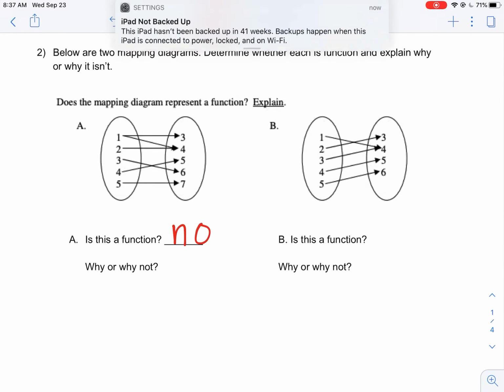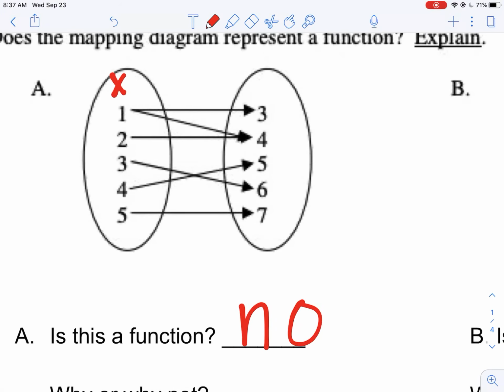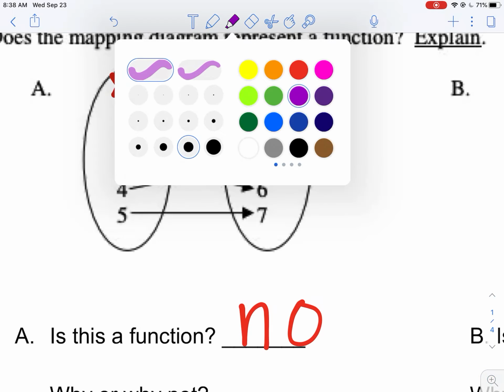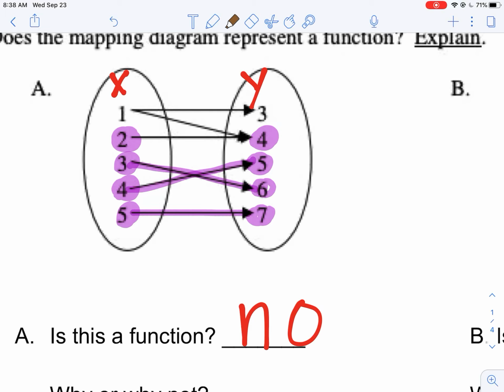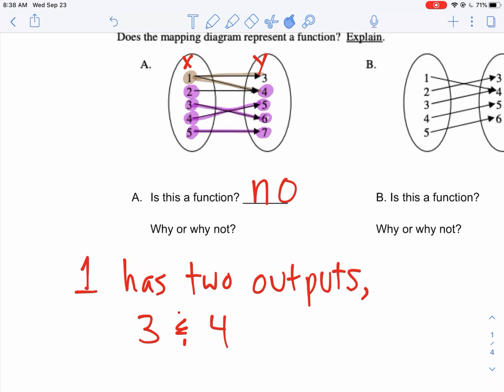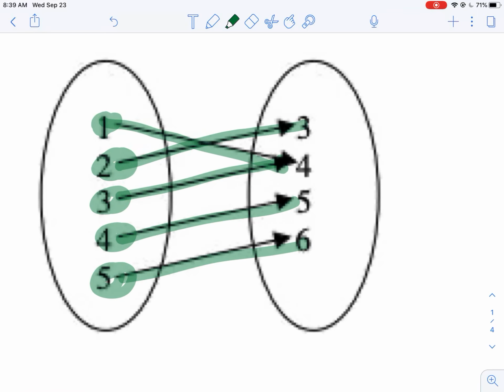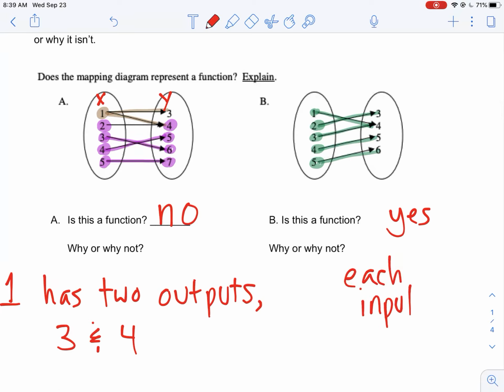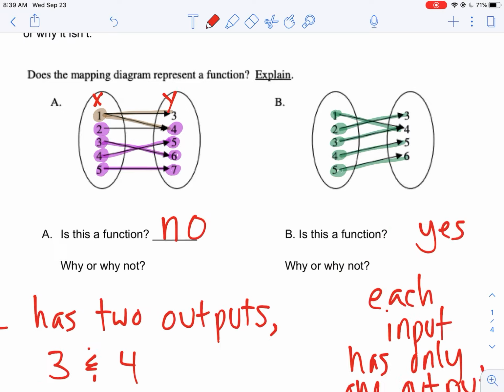Relations and Functions Assignment Review Part 2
I go over using mapping diagrams to determine whether relations are functions.